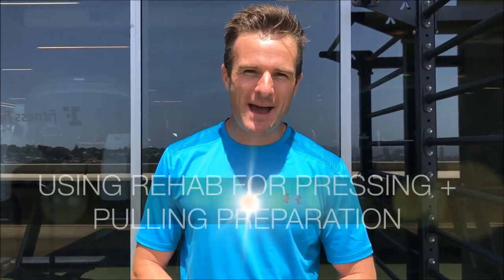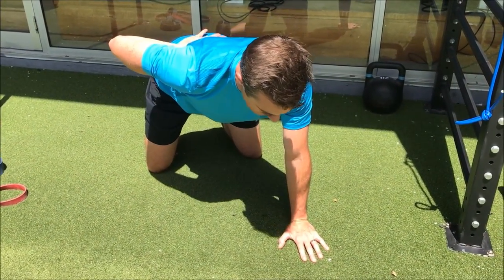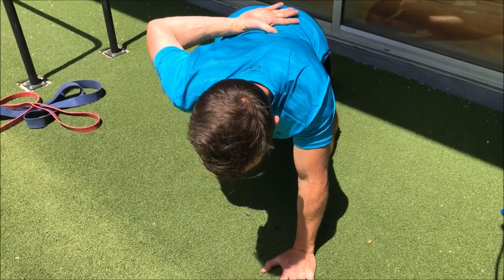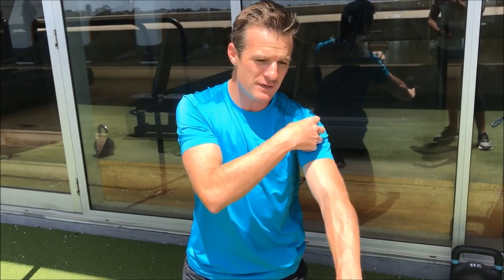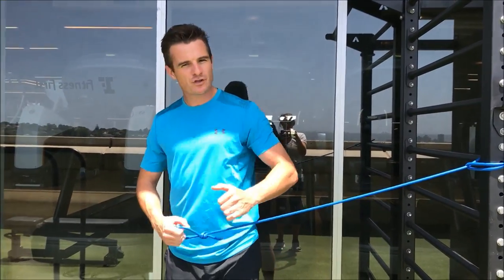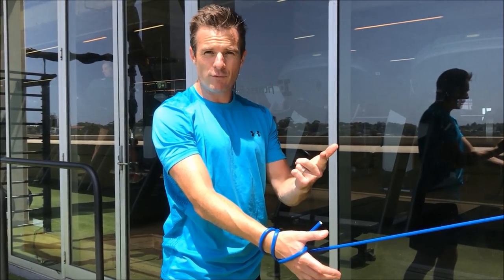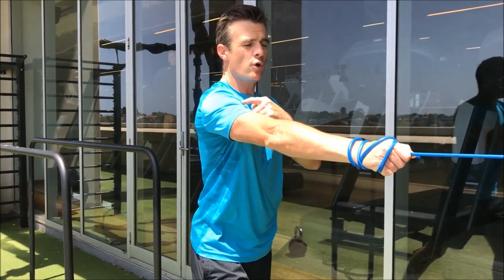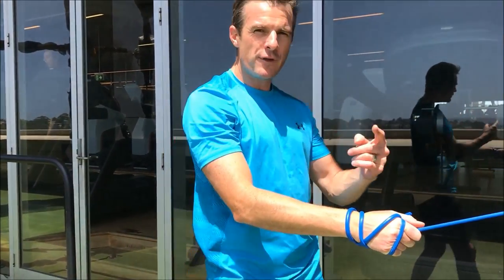Using rehab for pressing and pulling prep | Feat. Tim Keeley | No.122 | Physio REHAB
In this Daily Rehab workout video #29 it is about using rehab exercises as preparation for pressing and pulling work in the gym.